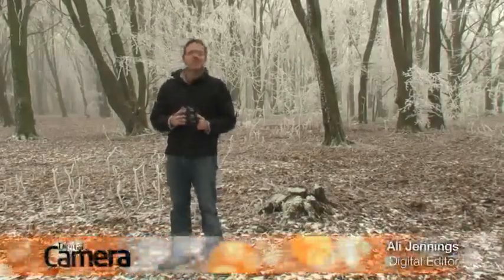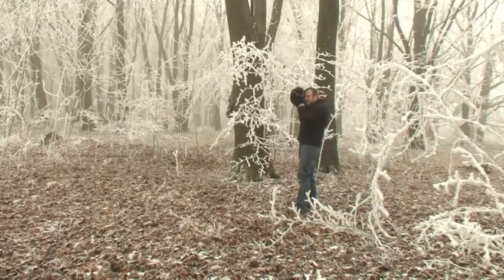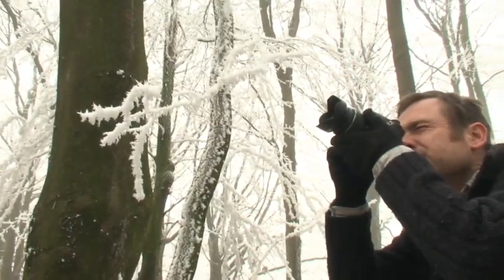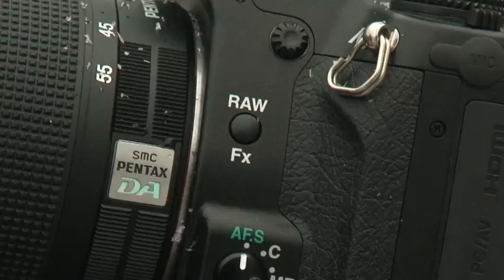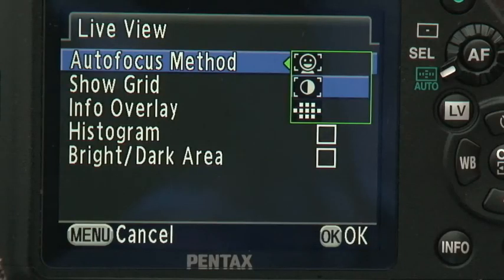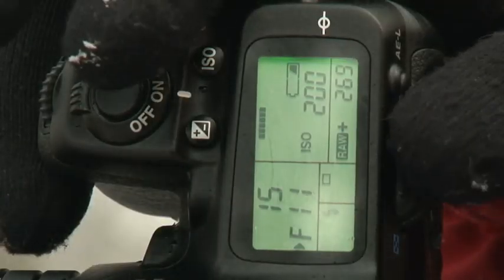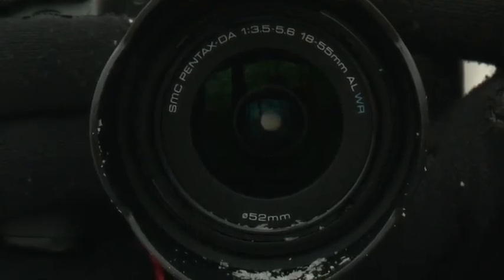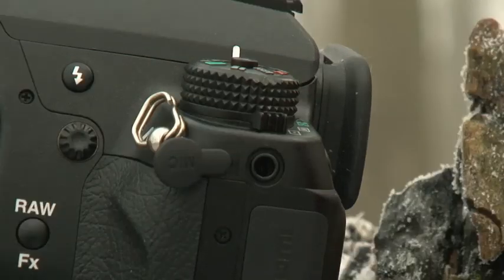Pentax K5 review